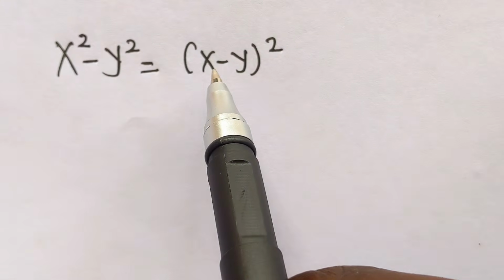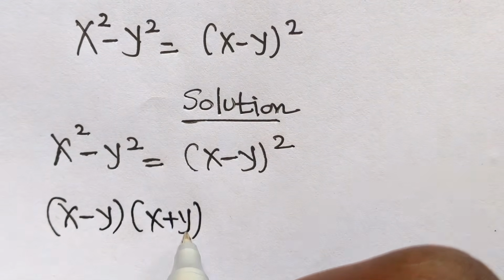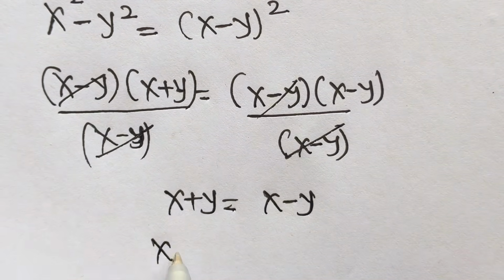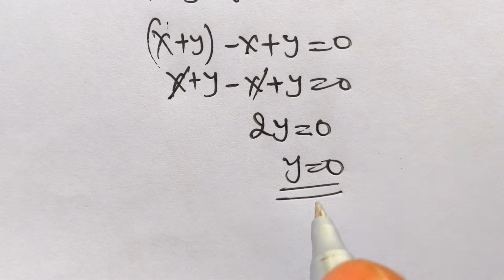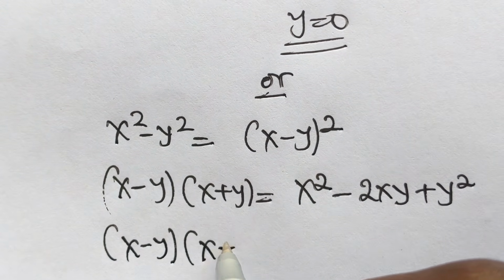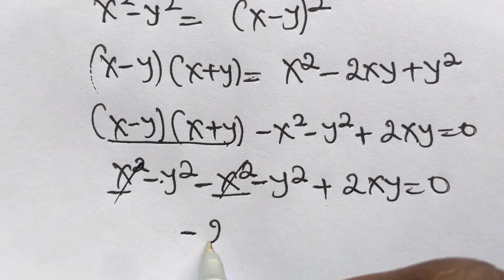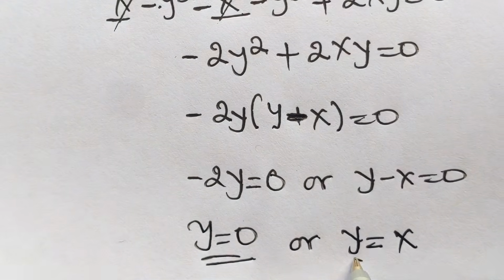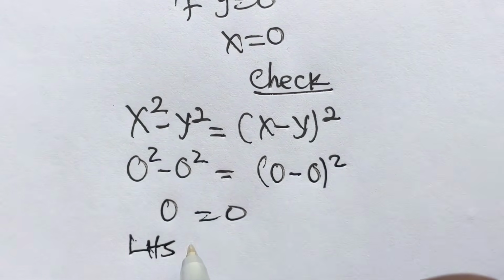Germany | Maths Olympiad | Can You Solve this?